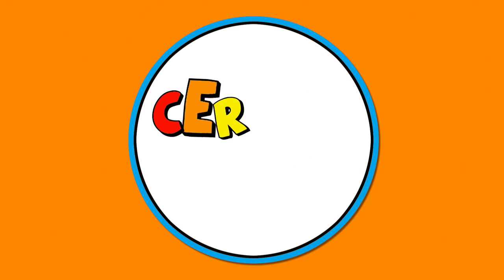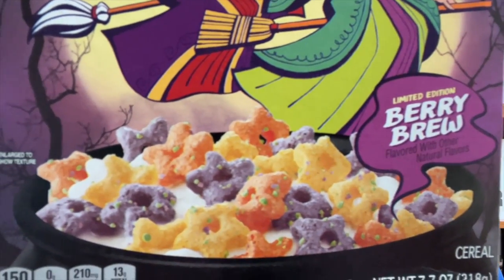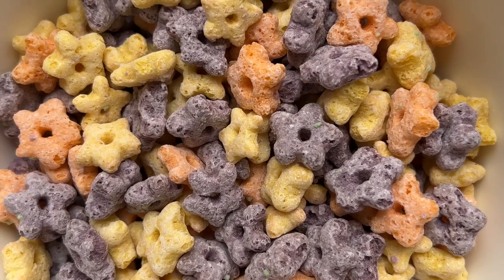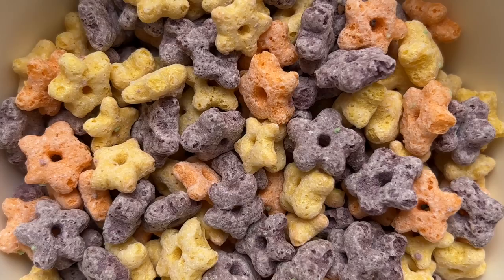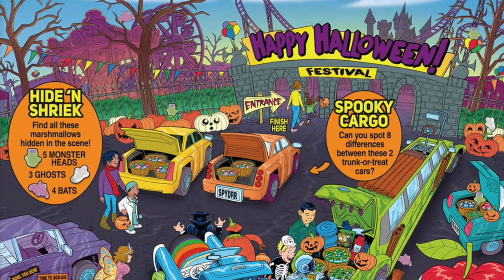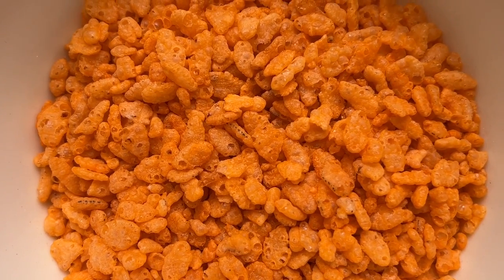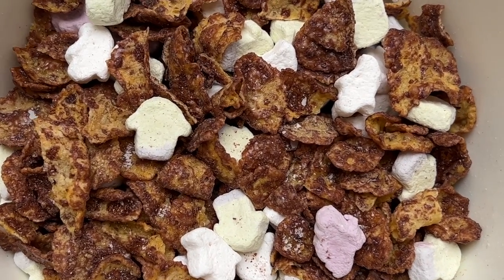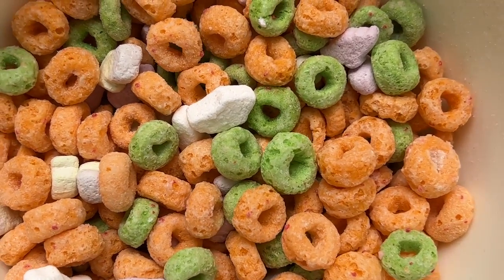2022 Kellogg's Halloween Cereals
Hocus Pocus 2 wasn't original or interesting enough to get its own video, so we're gonna talk about other Halloween-themed cereals from Kellogg's.